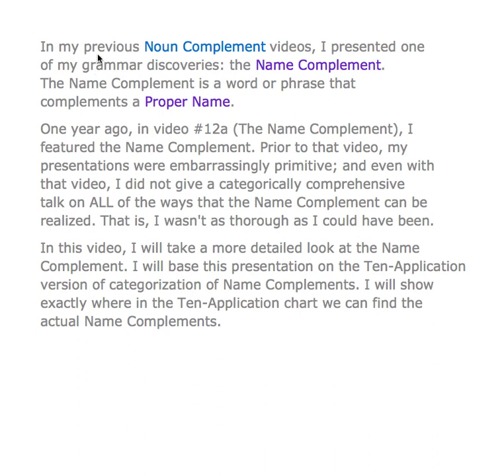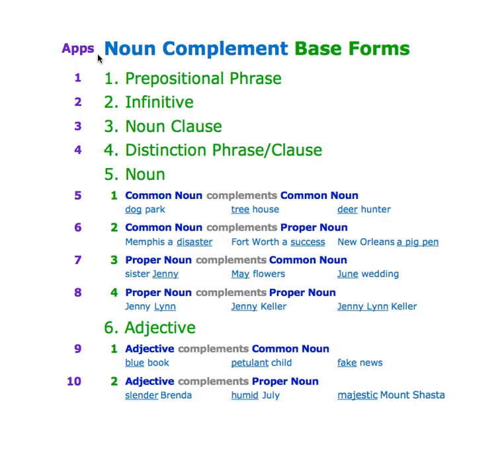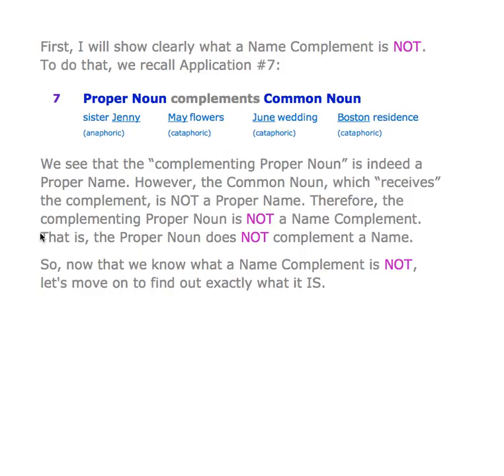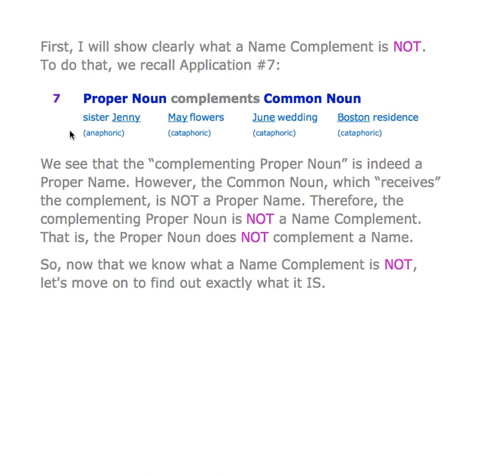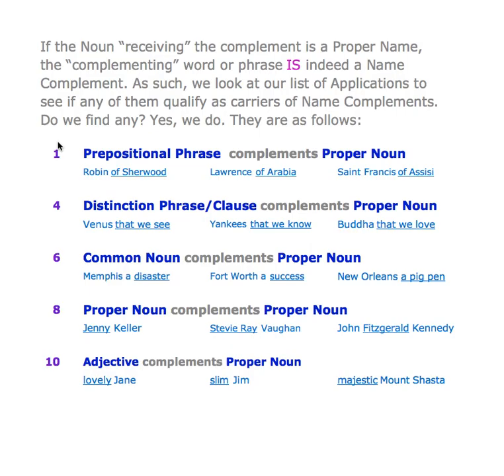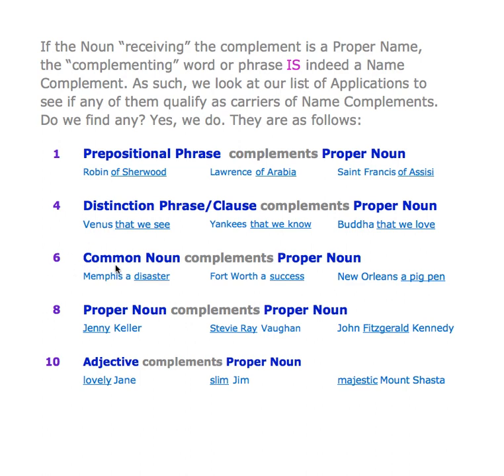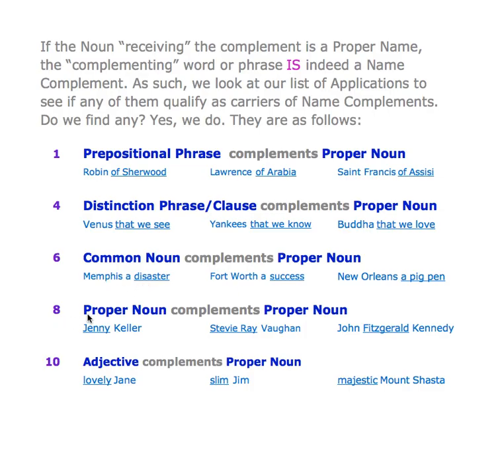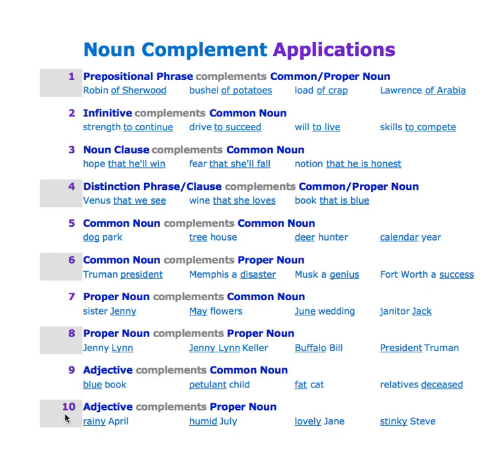The Noun Complement: 12b The Name Complement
In this video, I use the "Ten-Application" Noun Complement chart to determine which Applications qualify as Name Complement carriers.

Previously, I made videos on the Name Complement, but those videos were NOT comprehensive. That was due, mainly, to the fact that I was, for years, writing my notes and graphics by hand, on paper, then presenting them by holding them up to the camera. That method was inefficient—and a royal pain in the ass. So I switched to the "Screen Recording" feature on my old iMac computer. This method seems to be quicker and neater.

All in all, I thank you kindly for watching. I appreciate ANY audience. And I'm not being needy, pompous, or self-centered. What I'm REALLY trying to do is impart my ideas such that—if they are indeed worthy—someone will consider incorporating them into modern grammar books. That's all.